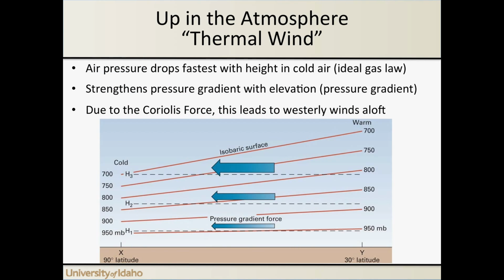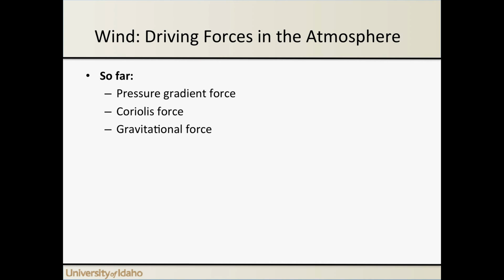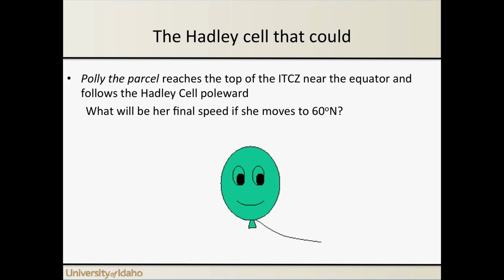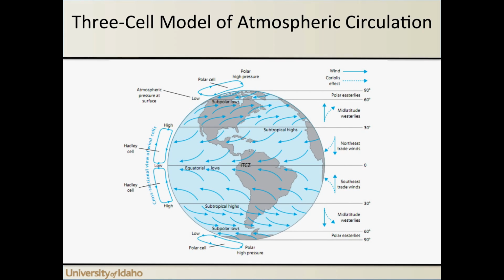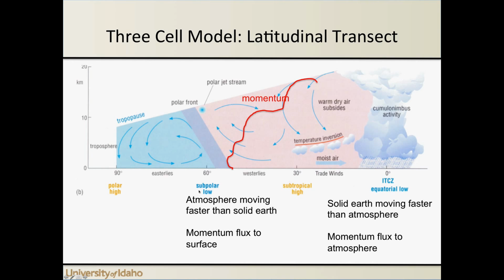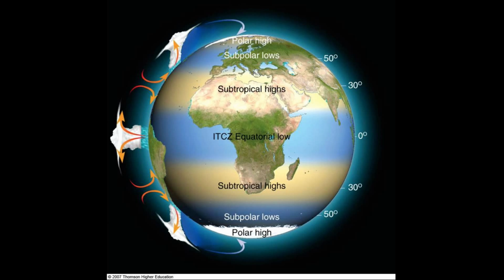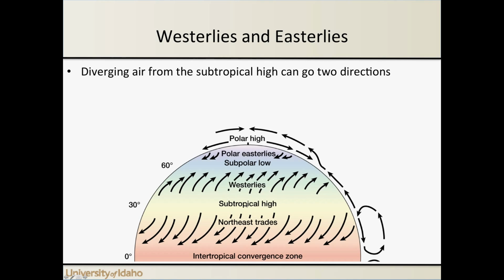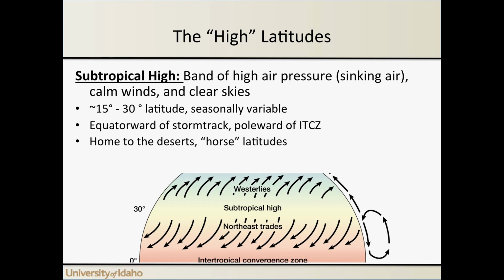GEOG 401: Atmospheric Circulation, part 3